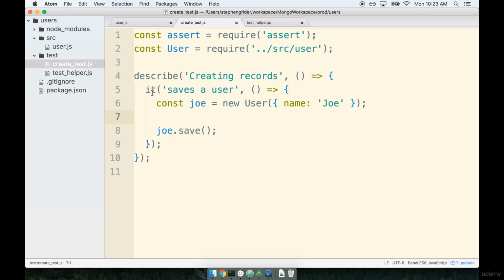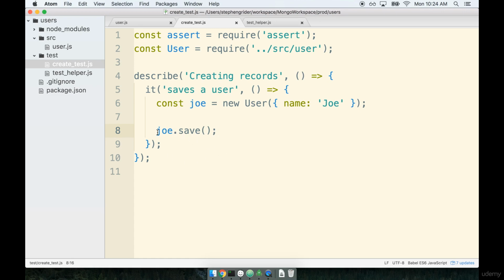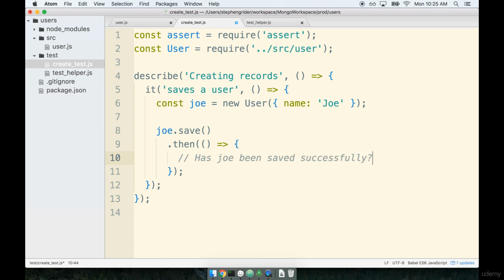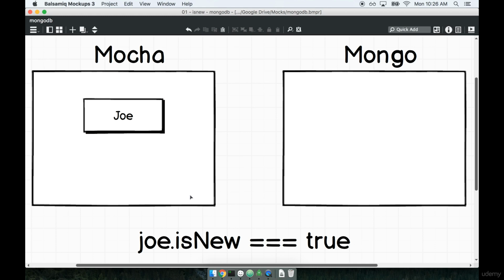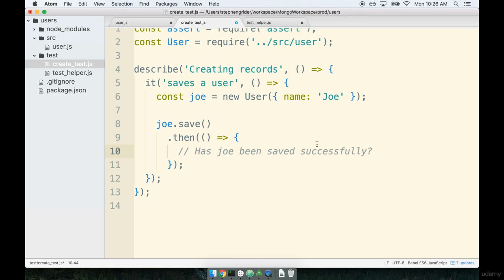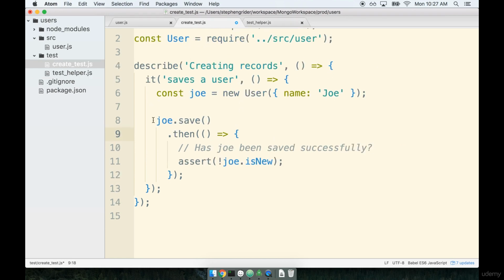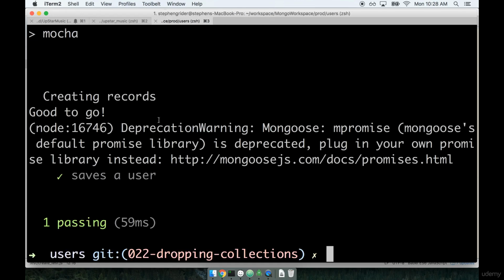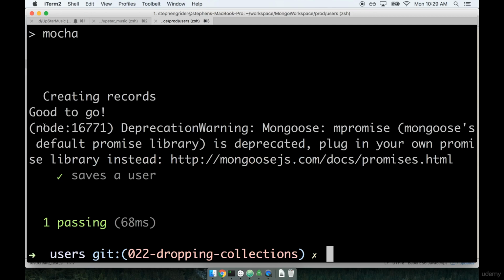025 Mongooses isNew Property